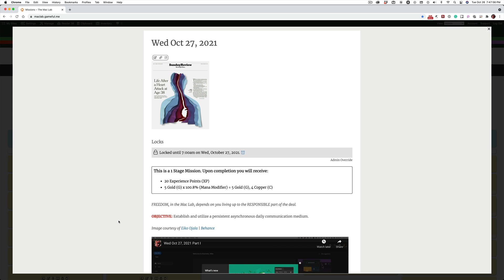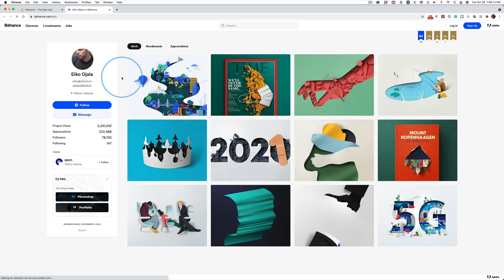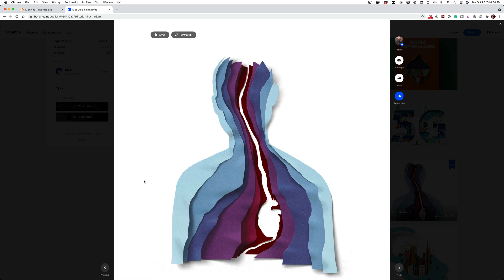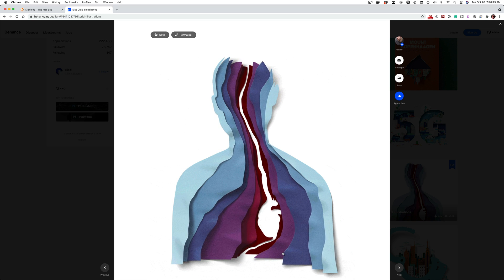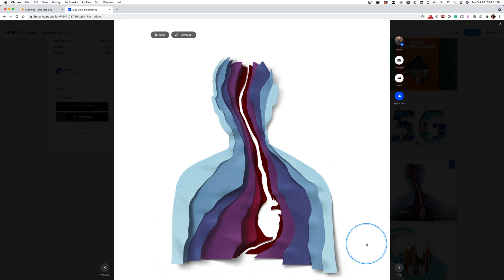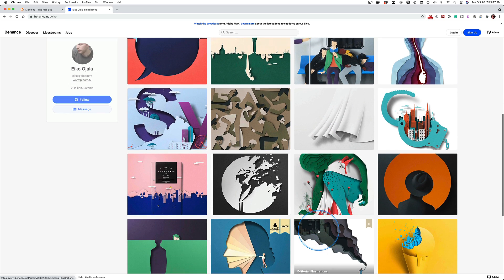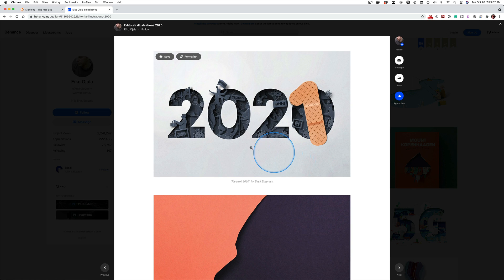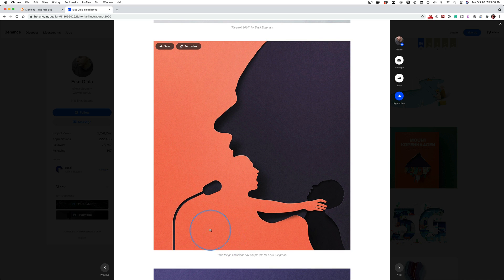Wed Oct 27, 2021 Part III